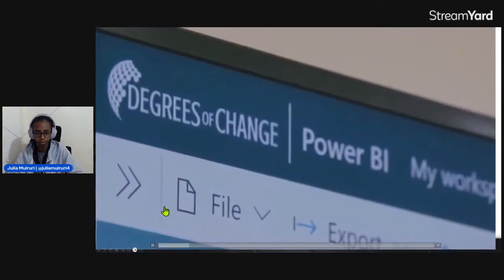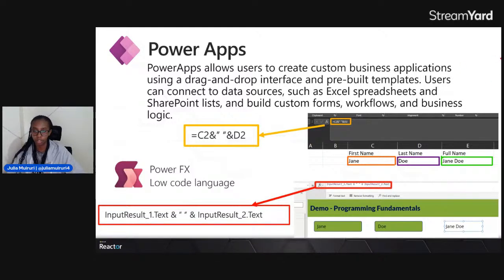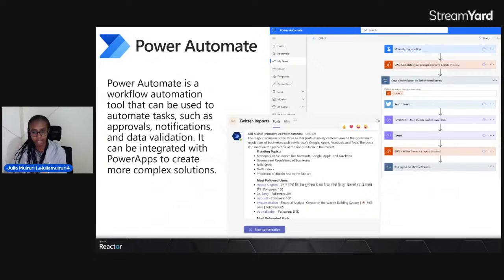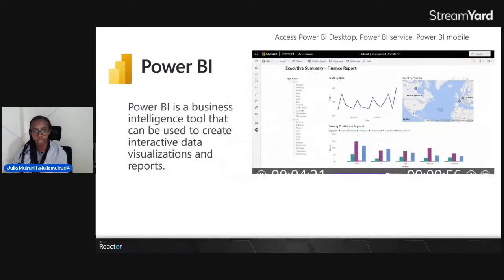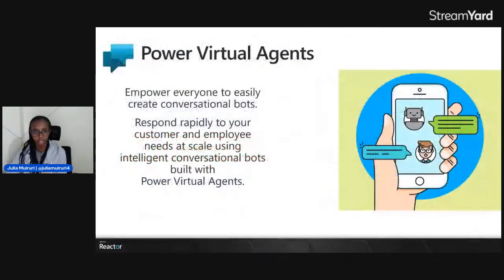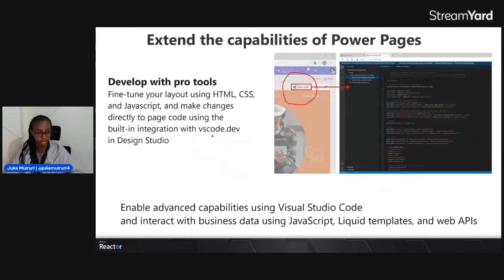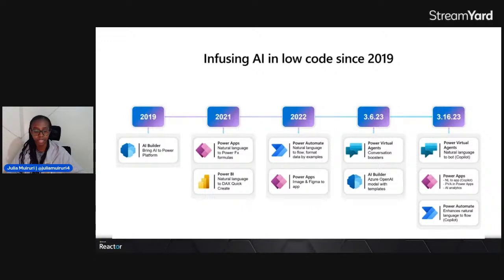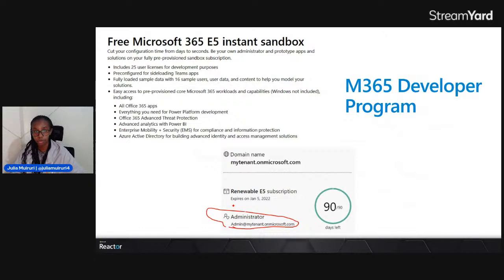Power Platform ( How to use Power Automate to create an app)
A session to introduce you to Power Apps and how to create an app.